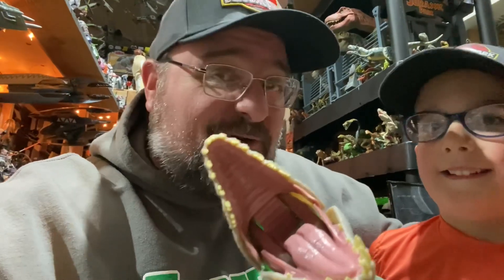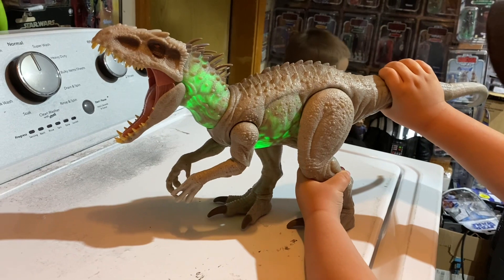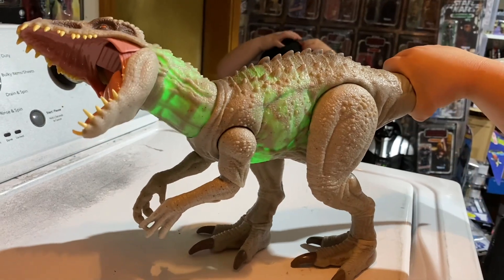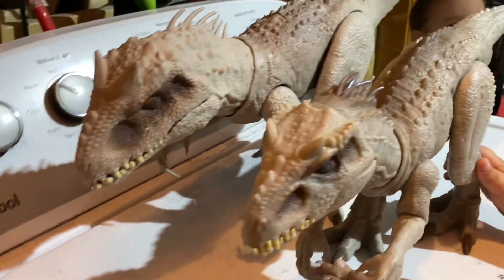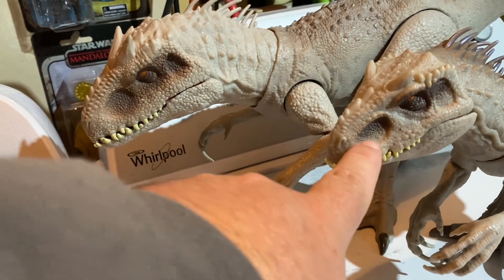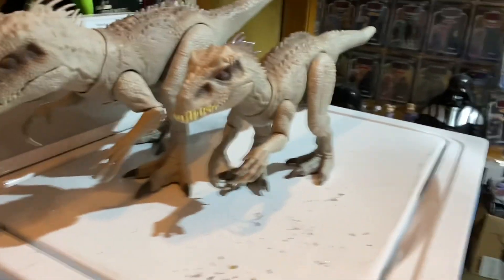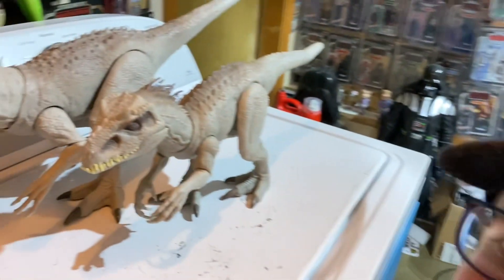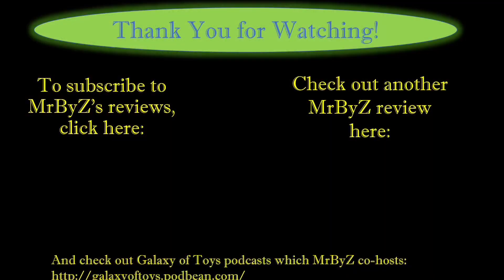MrByZ Reviews Episode # 585 Jurassic World Dino Trackers Camouflage N Battle Indominus Rex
Jurassic toy review